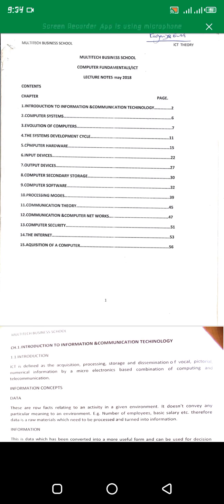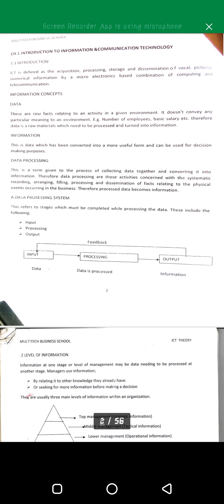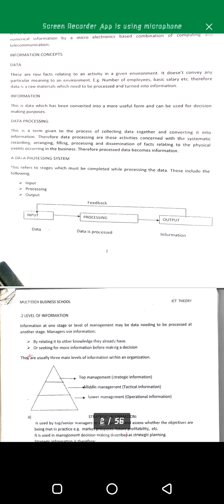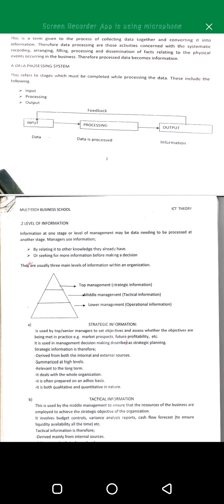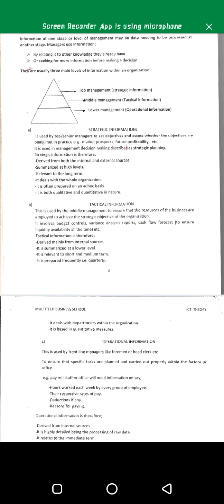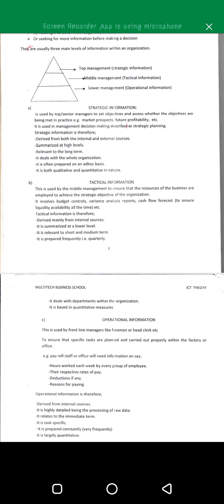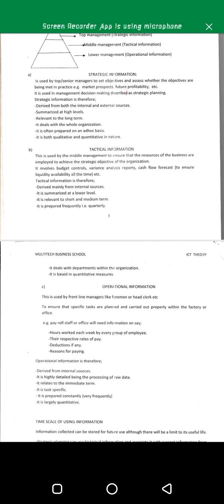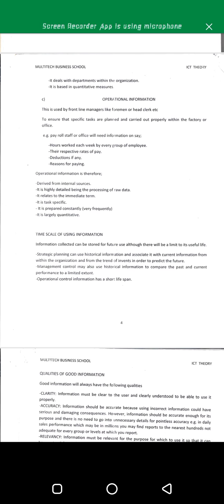Computer Fundamentals 1